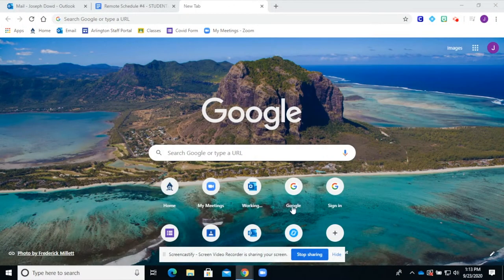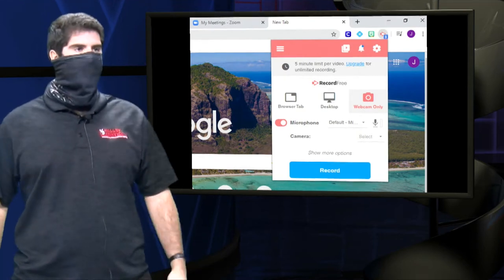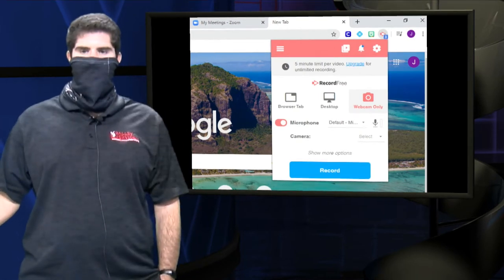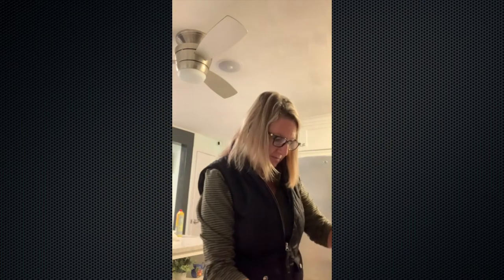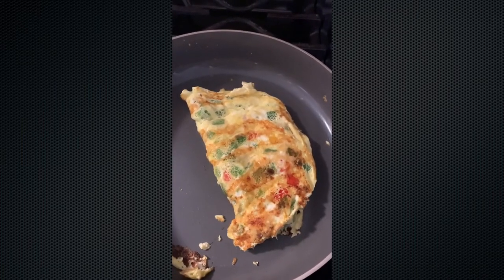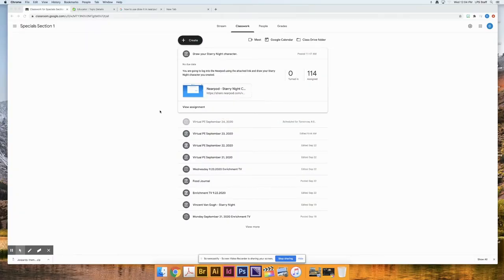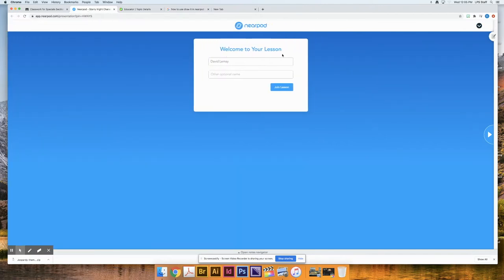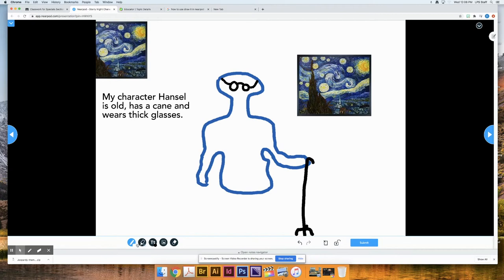Arlington Enrichment TV - #7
More great lessons you can do at home.